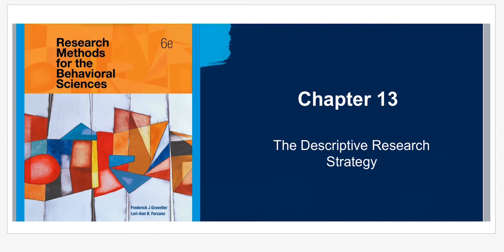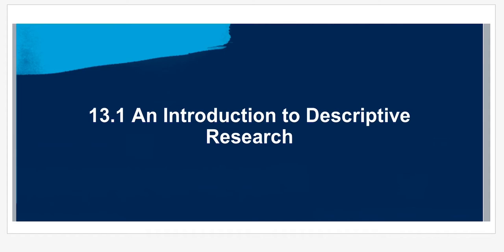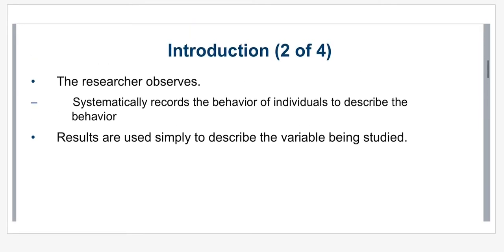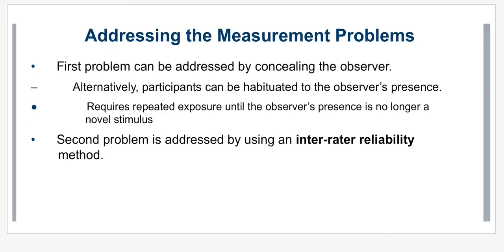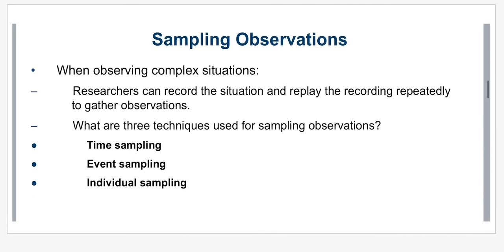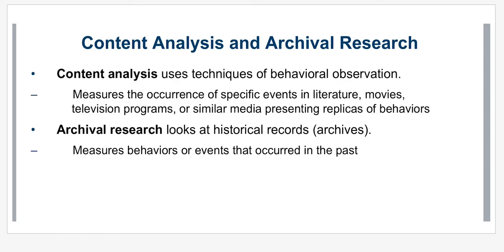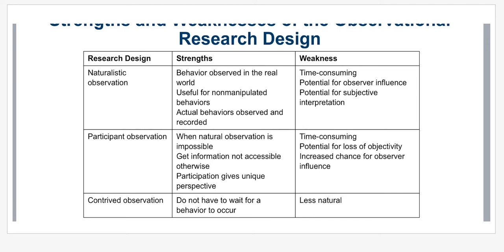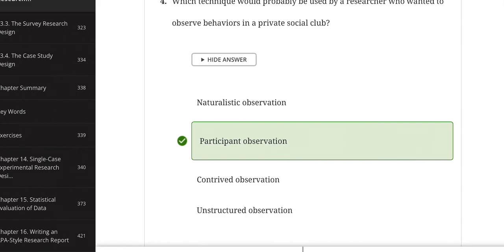Chapter 13.1 & 13.2 walk-through (PSYC244)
PowerPoint walk-through of the first two sections of Chapter 13 (Intro to Descriptive Research and the Observational Research Design)